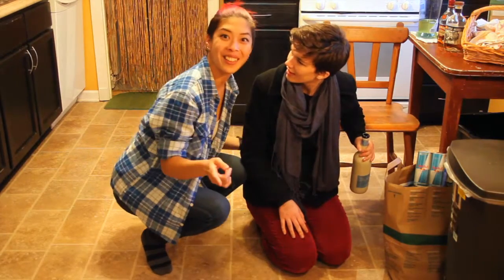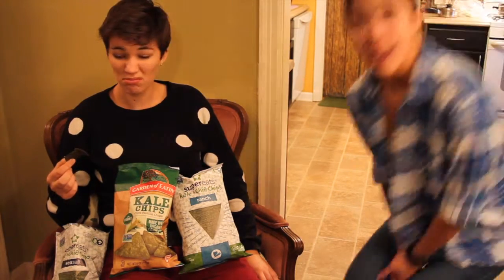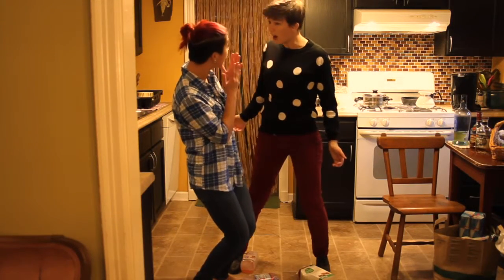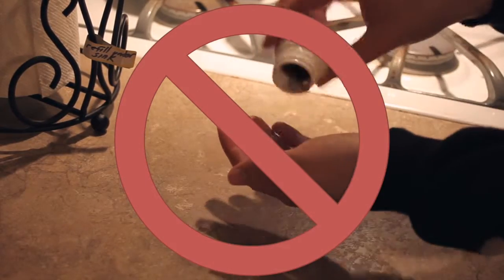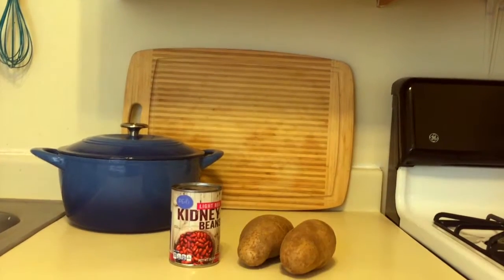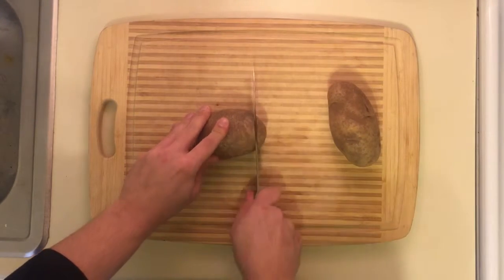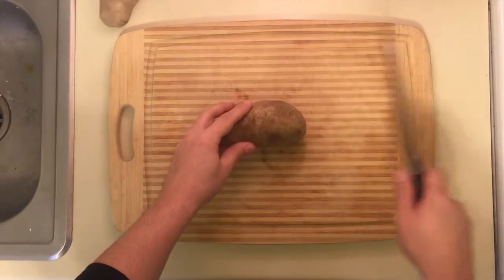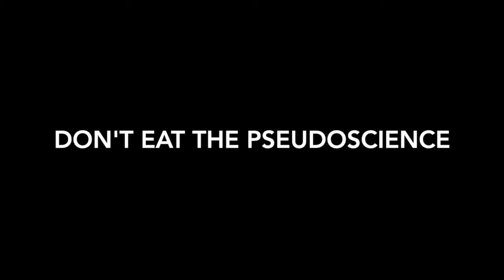Detoxify Your Food!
Looking for a new cleanse to help detox your life? Look no further! Food processing can help you eliminate toxins from your diet! Find out more about cleanses from the International Food Information Council